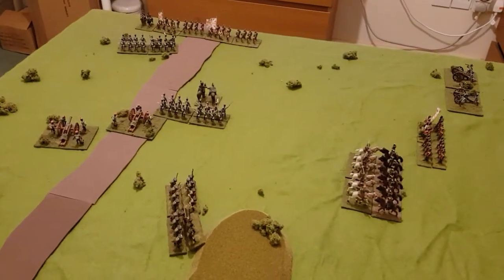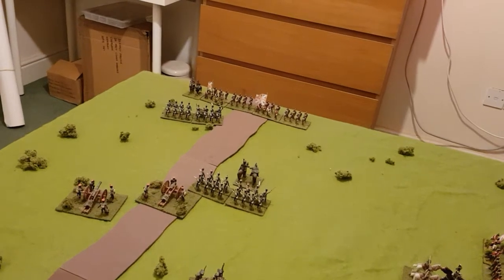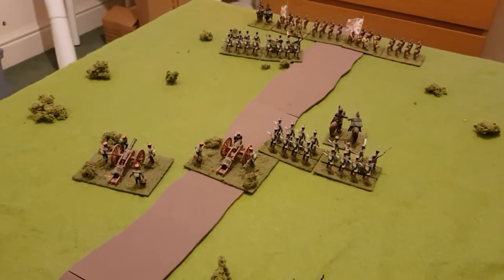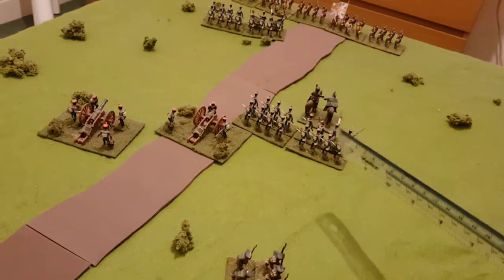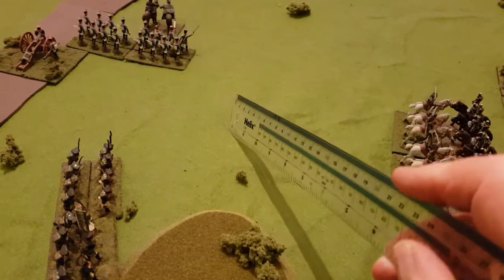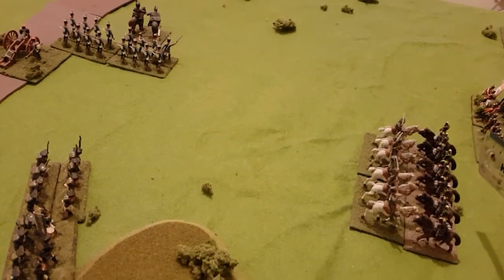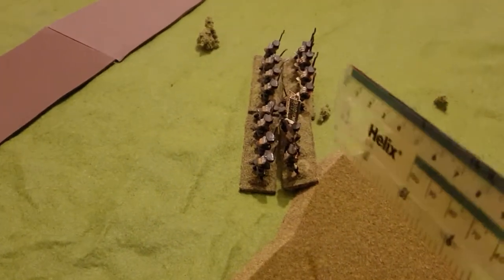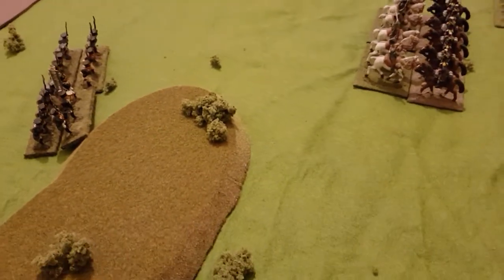One Hour Wargames by Neil Thomas - Napoleonic - Flank Attack - Jan 2021 20210109 162258